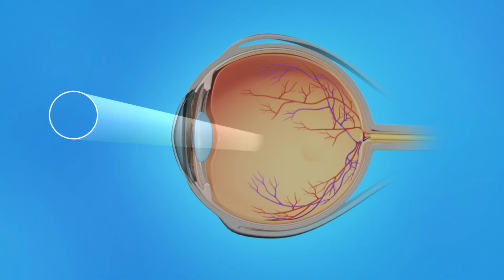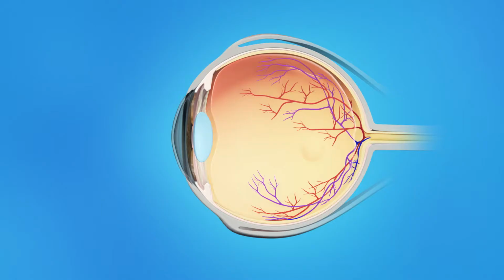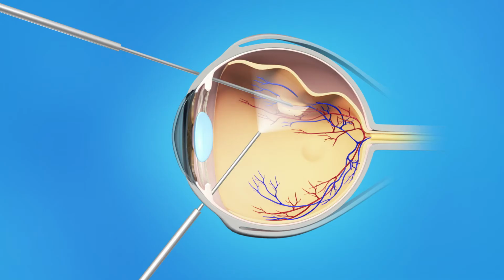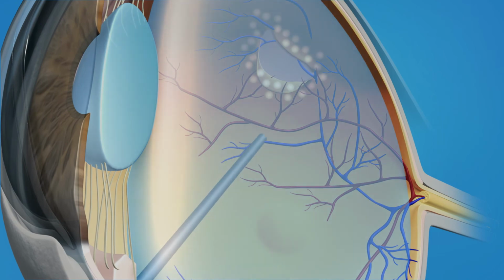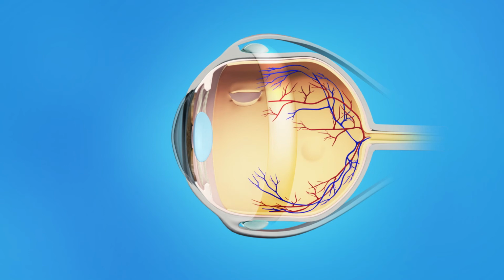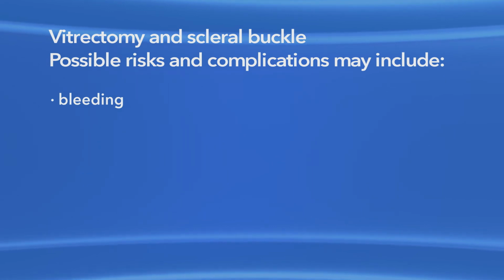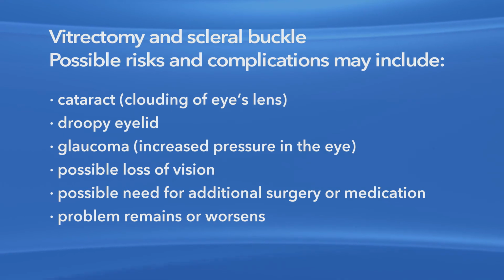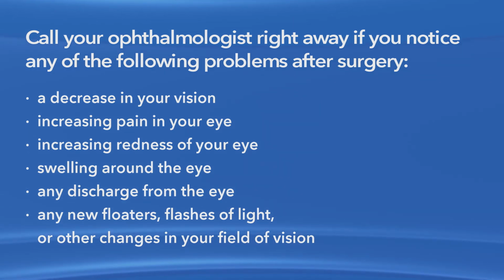Retina Detached Vitrectomy Scleral Buckle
Educational video from the AAO about Retina Detached Vitrectomy Scleral Buckle.